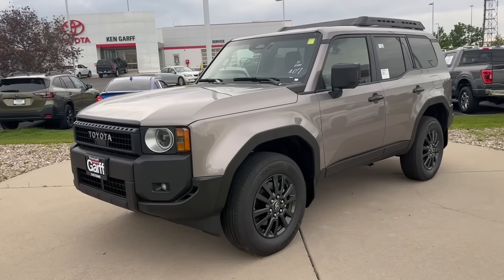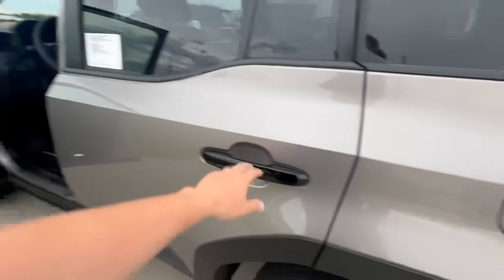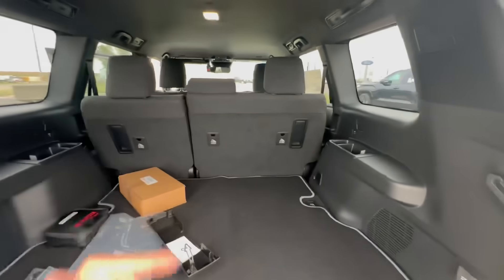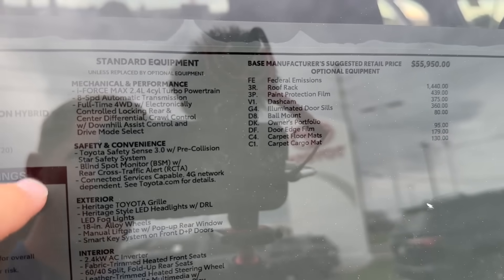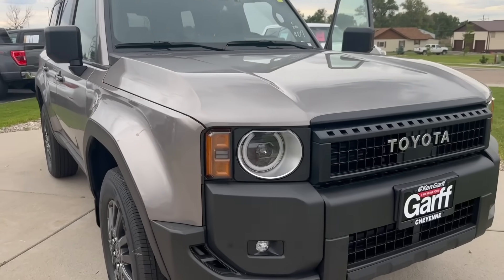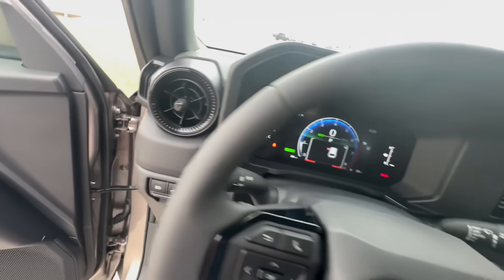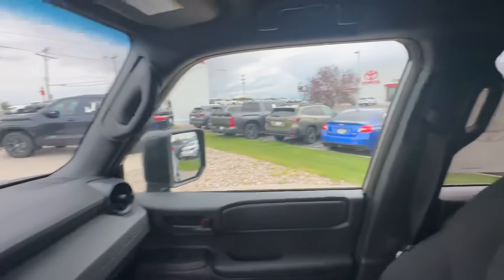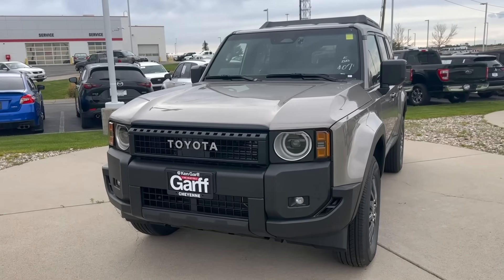I May Have CRUMBLED… Buying a NEW 2024 Toyota!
In this video I tease my new 2024 Toyota purchase. It’s either the all-new 2024 Toyota Land Cruiser 1958 Edition in white or a 2024 Toyota 4Runner TRD Pro in underground. Which do you think it is? I should pick it up in the coming week or two.

One is a trusty naturally aspirated 4.0L V6 and the other is tech-riddled and would likely be “better” for the channel here. So what do you say? Try something new or do what I know and love? Hmmm 🧐

In this video I showcase this Meteor Shower 1958 Edition Land Cruiser. I appreciate the extra simplistic interior and like that is the most affordable (still spendy as heck) but more affordable compared to the Land Cruiser trim and First Edition.

Both the 2024 4Runner TRD Pro and Land Ceuiser 1958 Edition are built entirely out of Japan… so they both get style points for that. One is just a. 4 cylinder hybrid is all. Can I get over that??

-Stay Untamed…